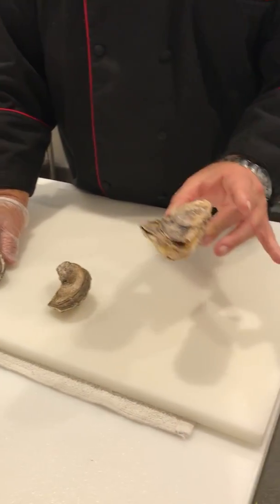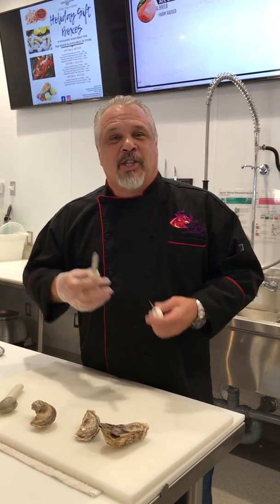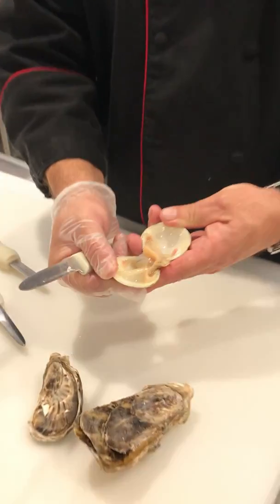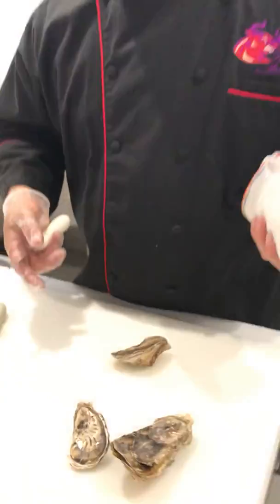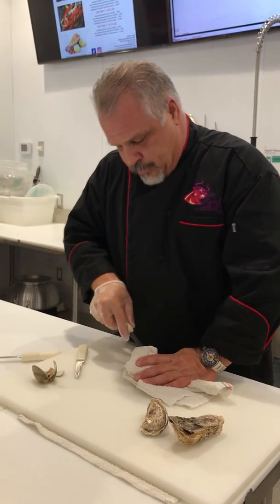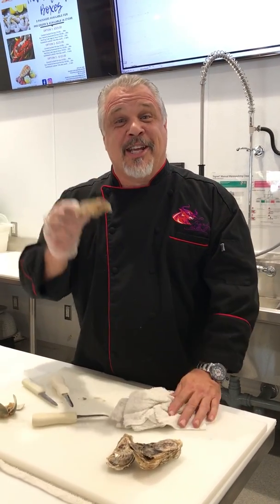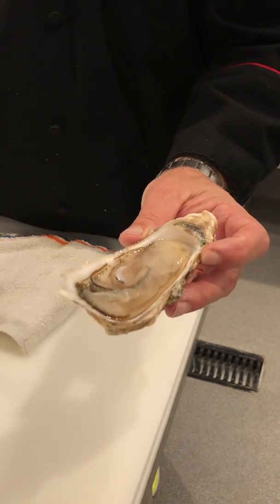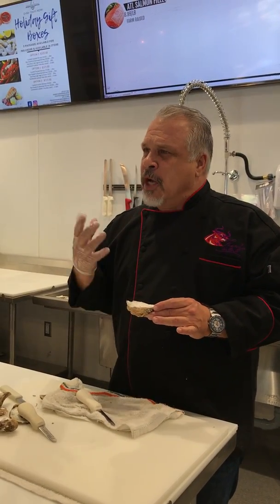Oyster & Clams - Great American International Seafood Market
Great American International Seafood market offers a variety of fresh oysters, clams, and other shellfish.  Delivered daily to our market. Come in and ask our seafood mongers for advice on what to buy.  Chef Frankie the Bull is guiding us through our oysters and clams available today, how to shuck, how to eat, origins, and taste.